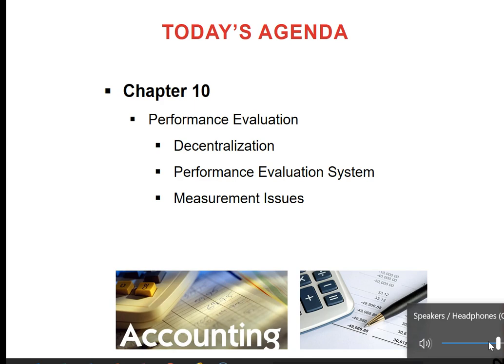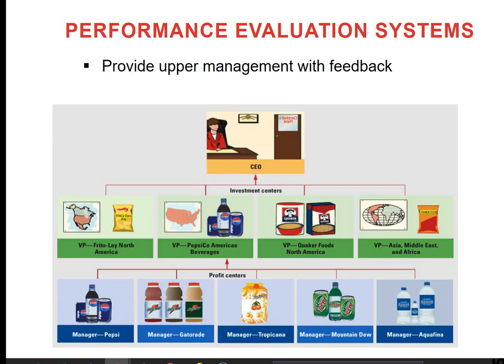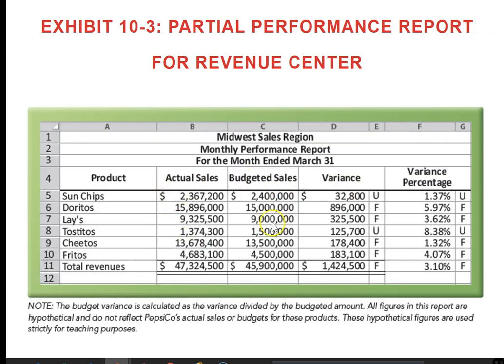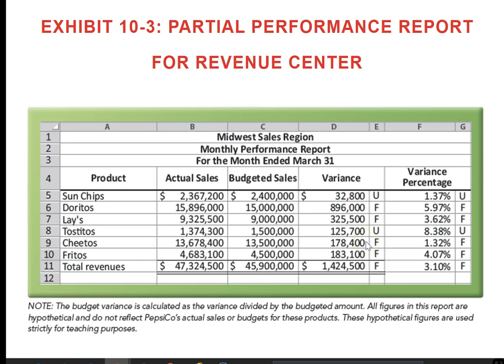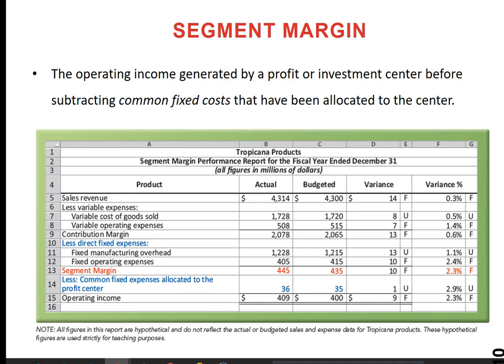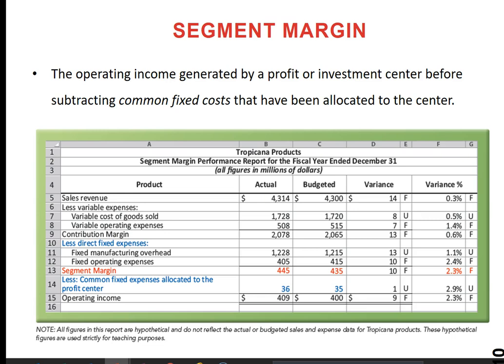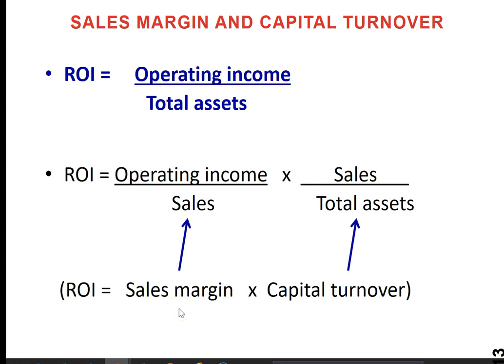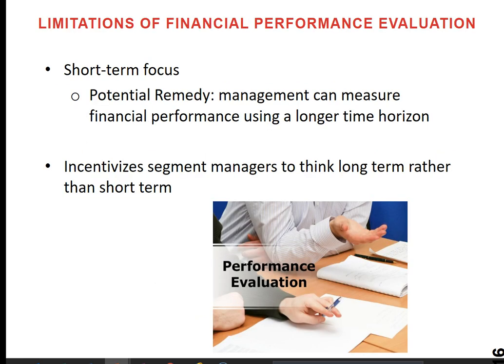AC 222 Prof. Malik Chapter 10 - Performance Evaluation